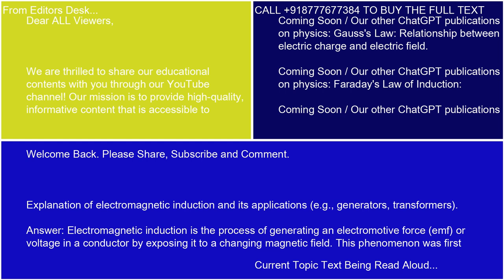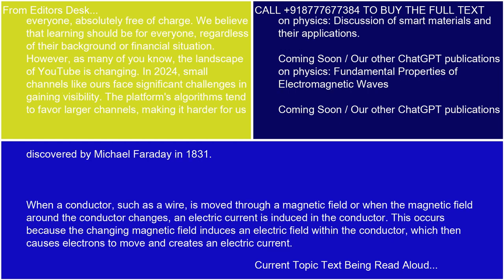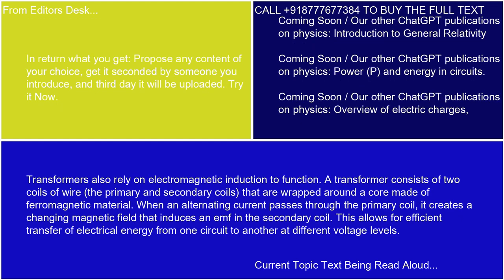Explanation of electromagnetic induction and its applications eg generators transformers 21 10 24 17